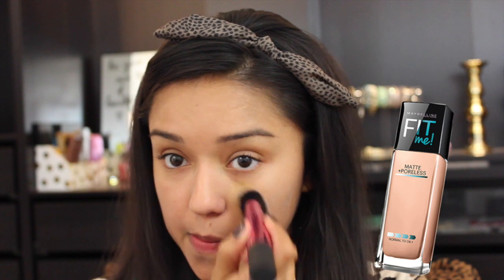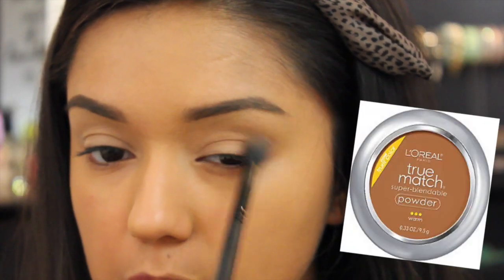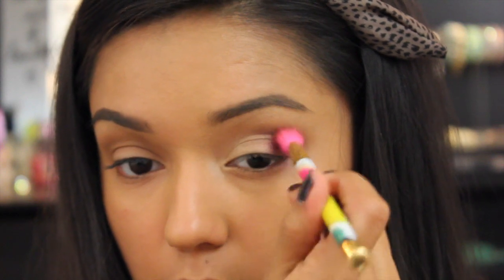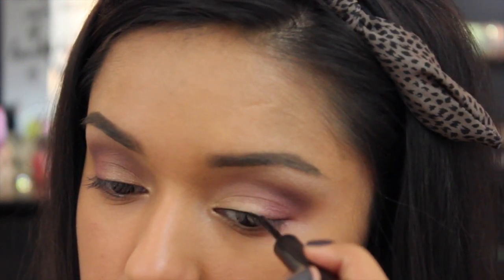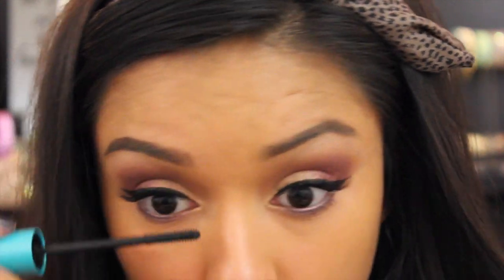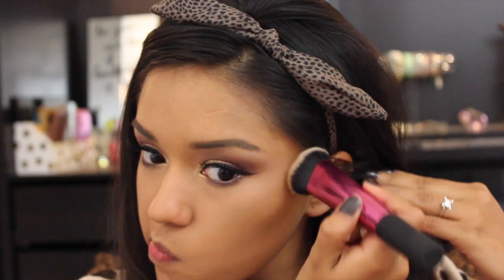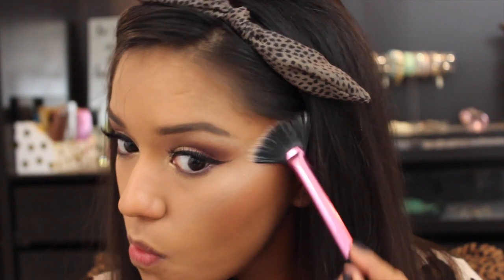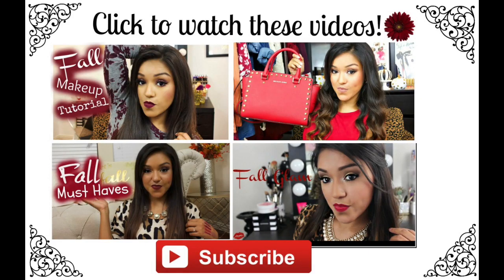Affordable Fall Makeup Tutorial | Drugstore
Here's another Fall makeup tutorial! Hope ya'll enjoy it!

bianca_canales

Do you have any Halloween tutorial requests!?

Send me a little note:
Bianca Canales